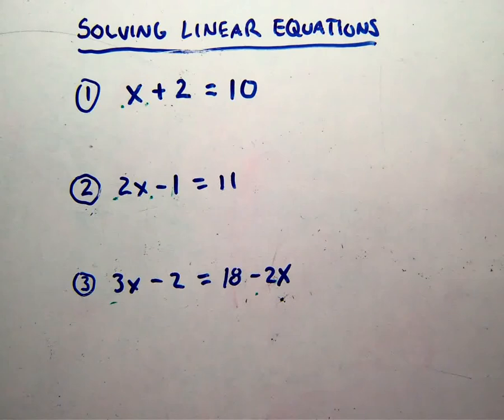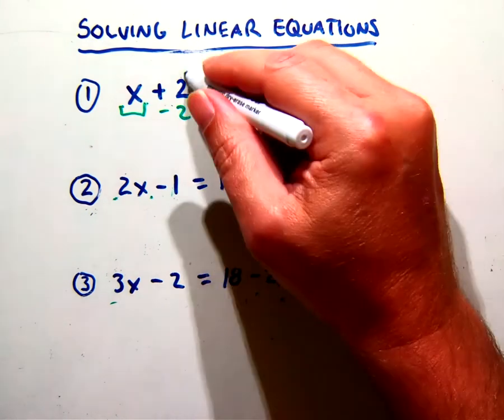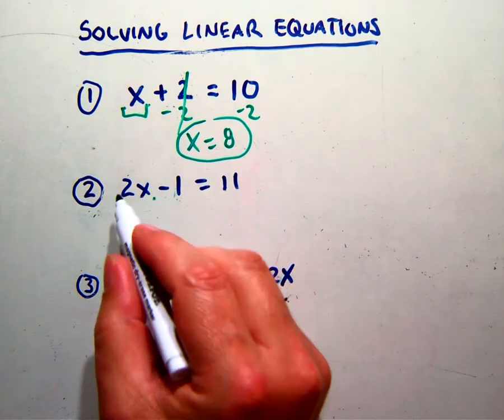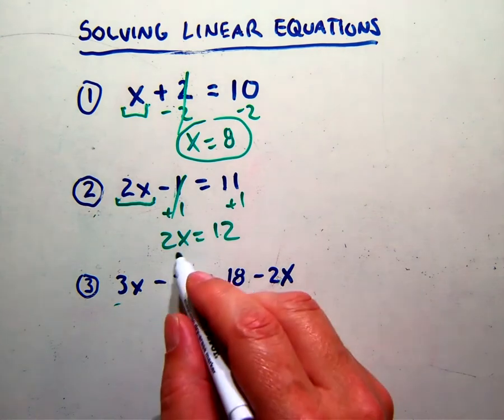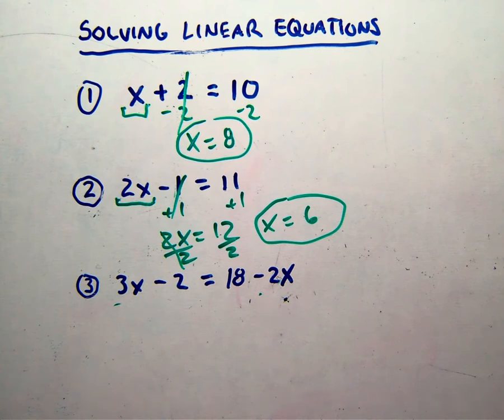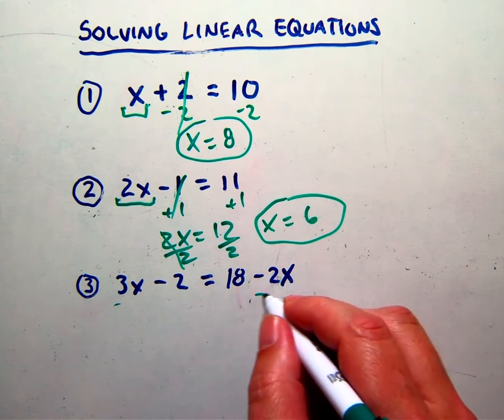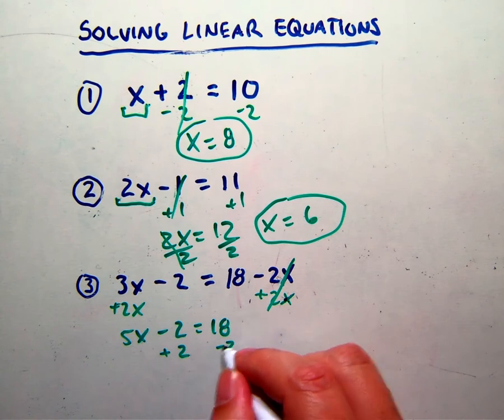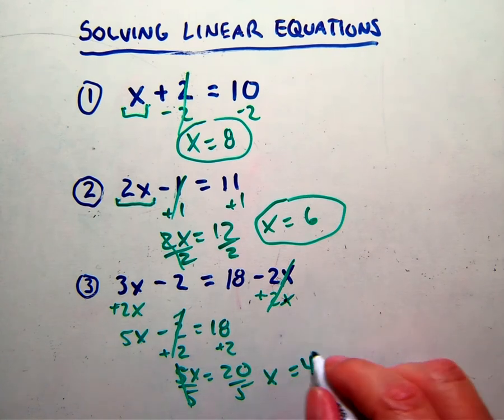Solving Simple Linear Equations